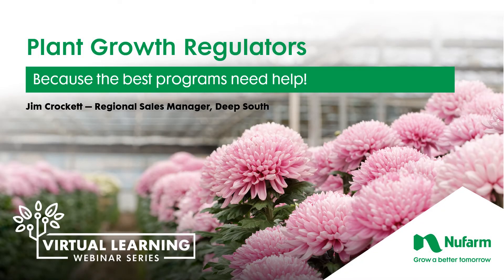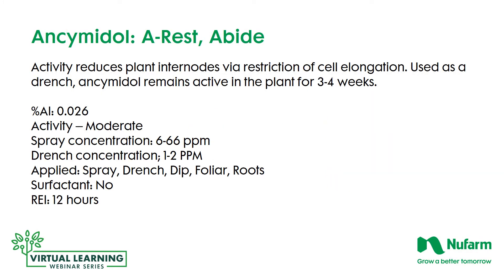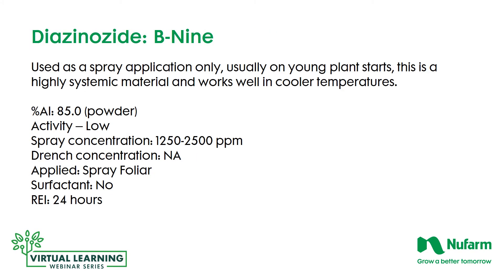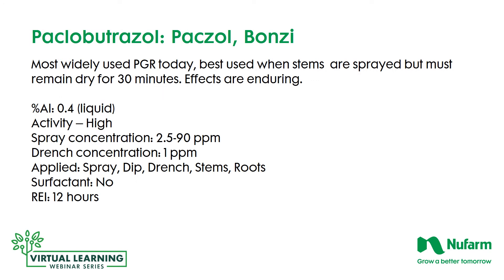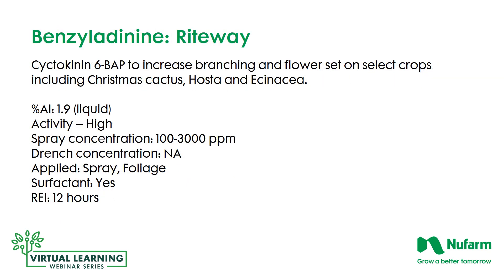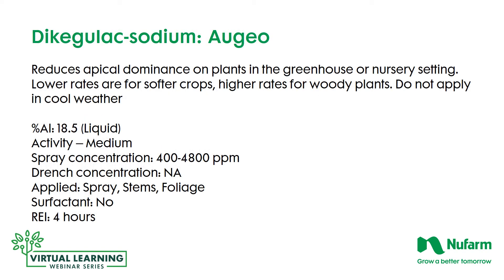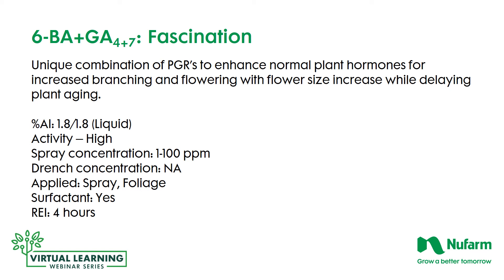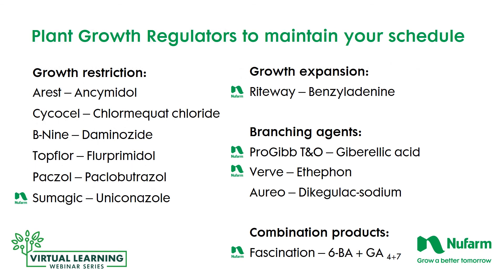Greenhouse/Nursery Plant Growth Regulators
Nufarm regional sales manager Jim Crockett discusses plant growth regulators for greenhouse and nursery plants, even if your program is already effective.